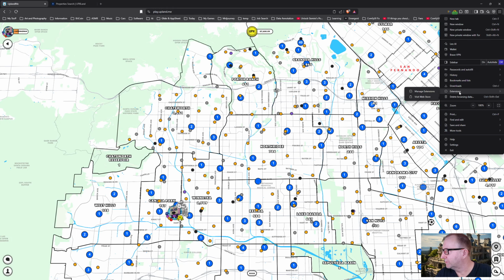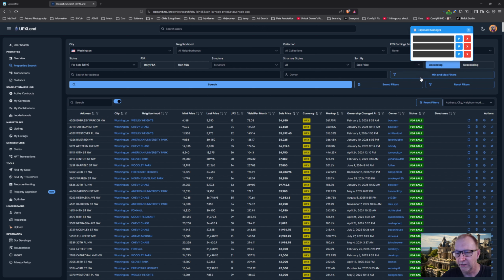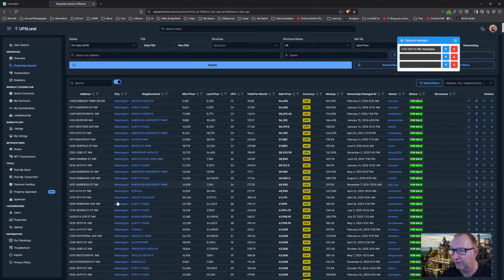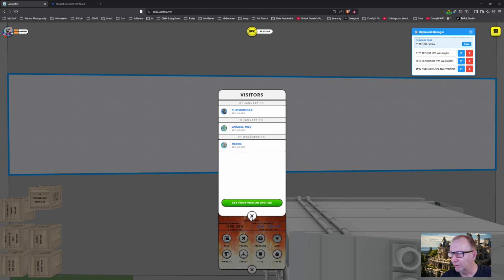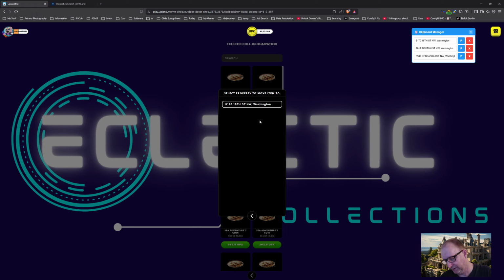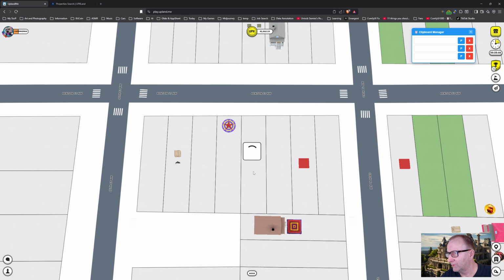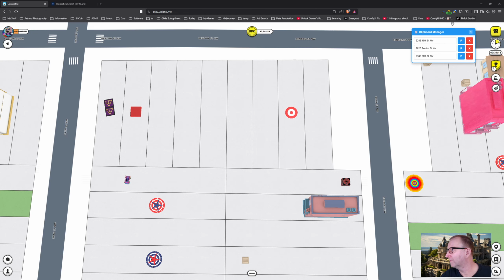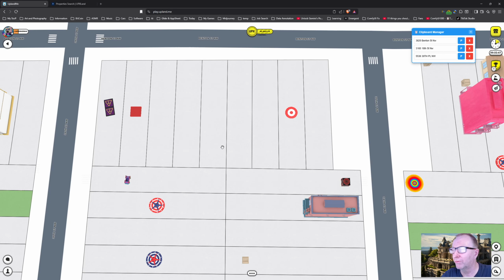Upland Clipboard Manager Chrome Browser Extension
The Upland Clipboard Manager streamlines property trading by bridging the gap between external data tools and the Upland game. Its single purpose is to allow users to efficiently copy property addresses from sites like UPXLand, Uplytics, or spreadsheets and automatically paste them into the Upland game search interface without manual typing. Additionally, it allows users to capture addresses directly from property cards within the game to save for later use.